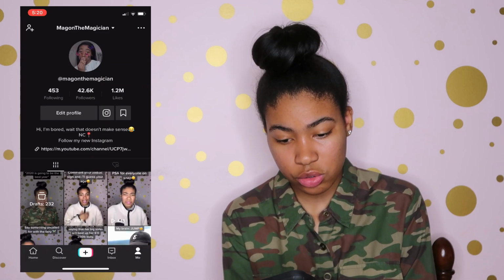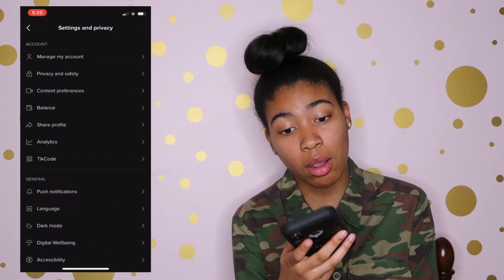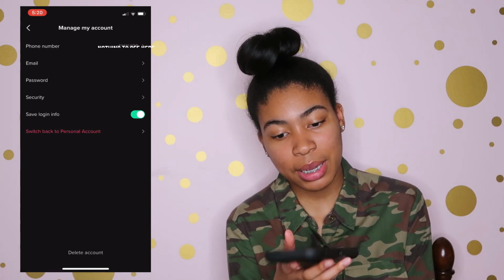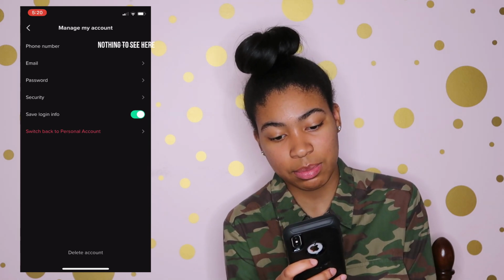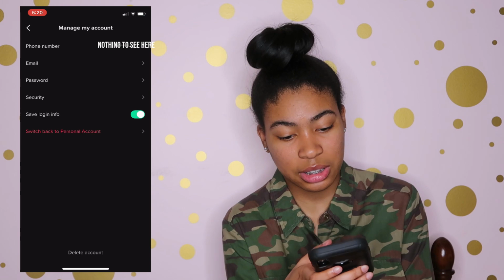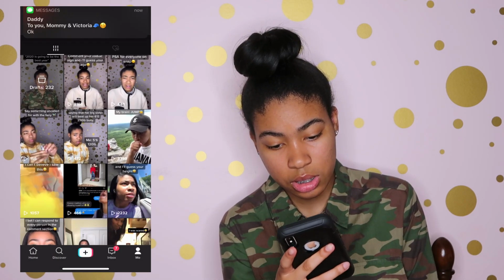HOW TO GROW ON TIKTOK *2020*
Hey, Today I decided to give you guys a tutorial on how to grow on TikTok. I hope you guys enjoyed this video.